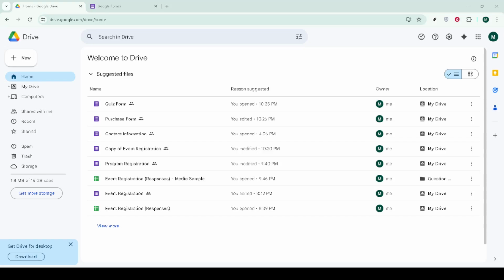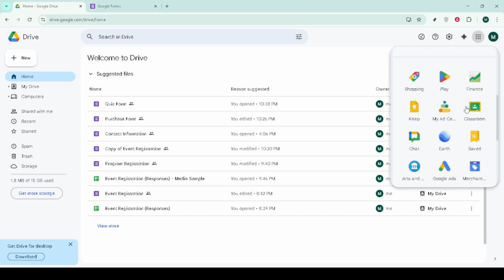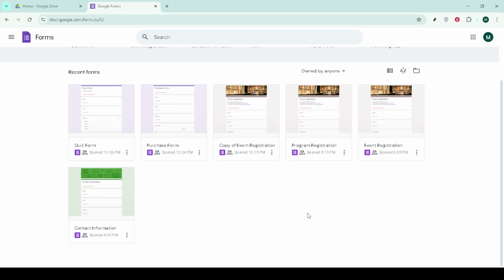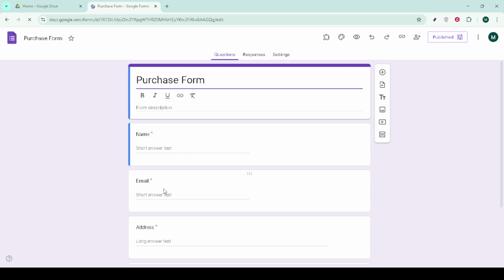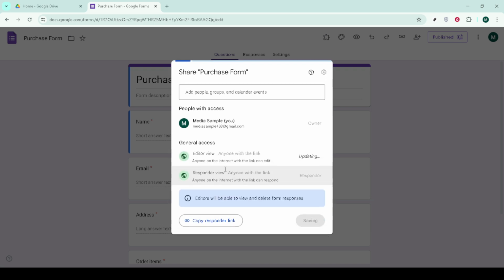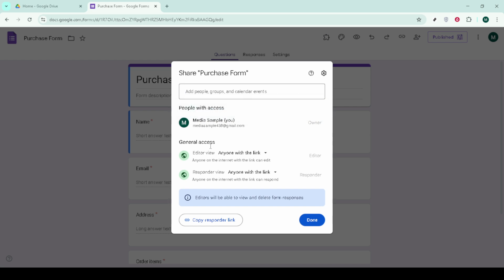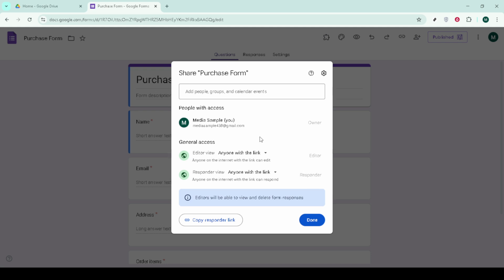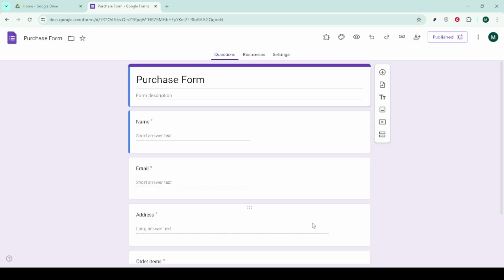How to Transfer Google Forms Ownership from One Account to Another [Full Guide 2026]